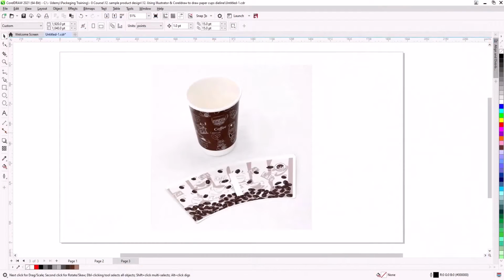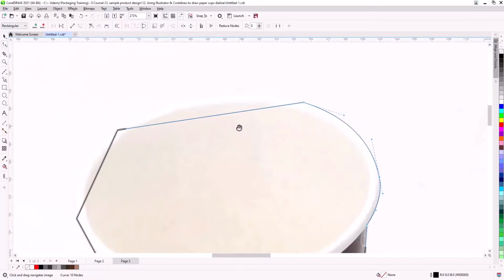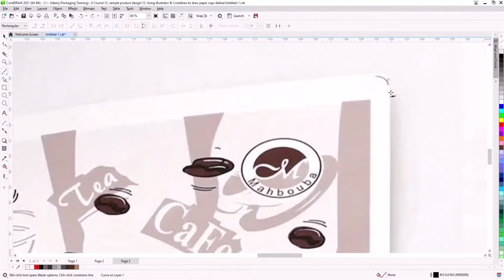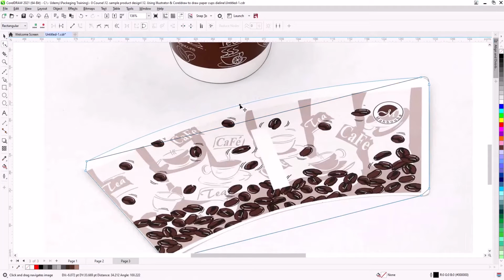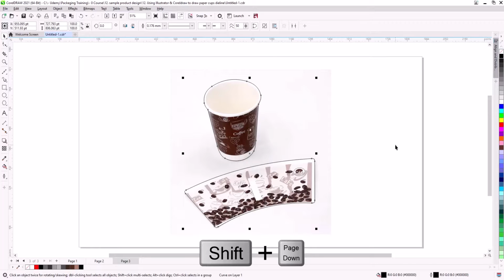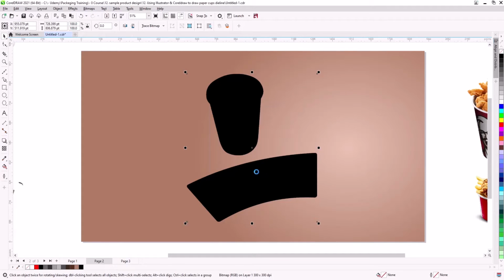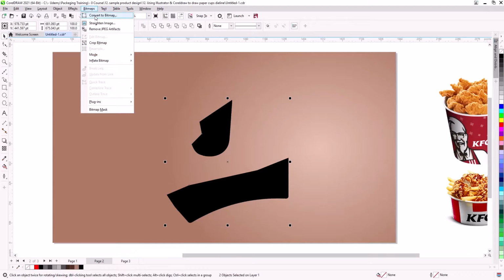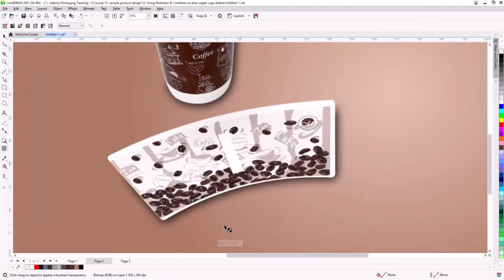Learn to Quickly Remove Background in CorelDraw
Learn How To Create Clean Mask for Images to Remove Background  Using Coreldraw

Learn how to remove background from any image using coreldraw
تعلم تفريغ الصور وازالة الخلفية بطريقة احترافية باستخدام كوريل درو الجزء الأول